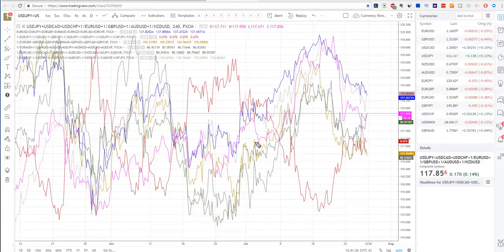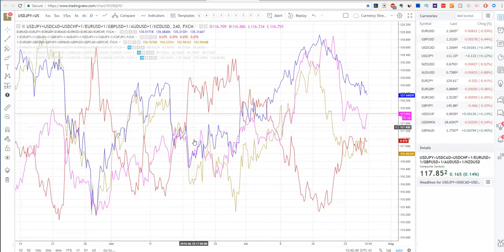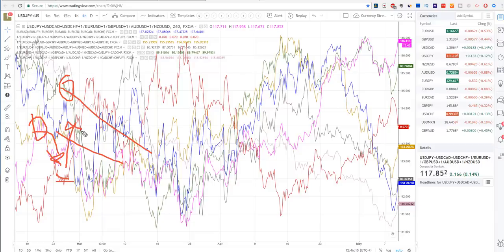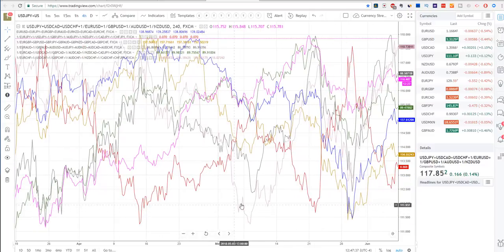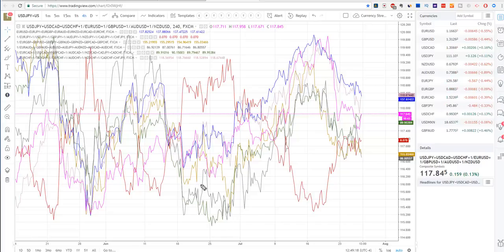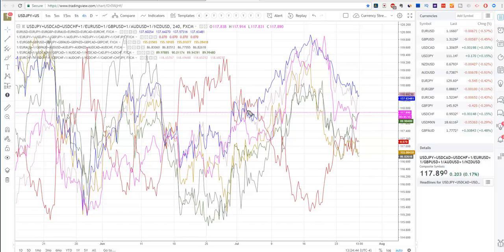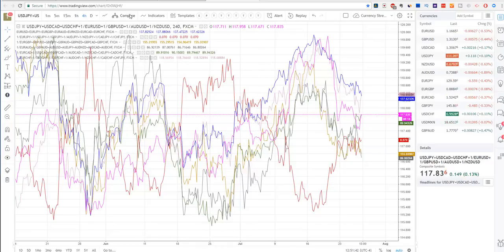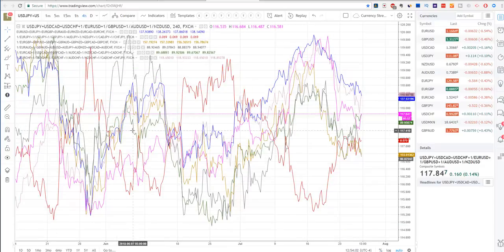Currency Strength Indicator for Forex Trading